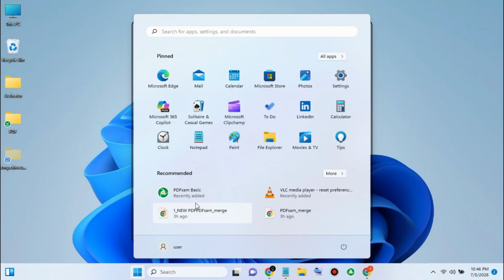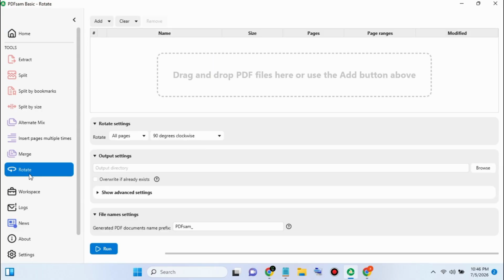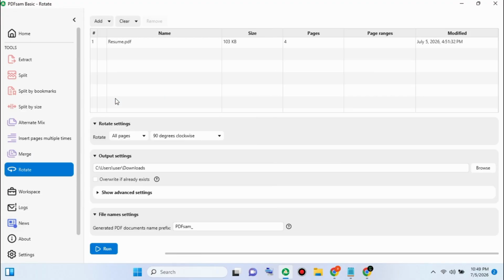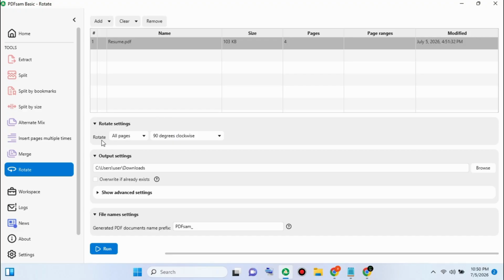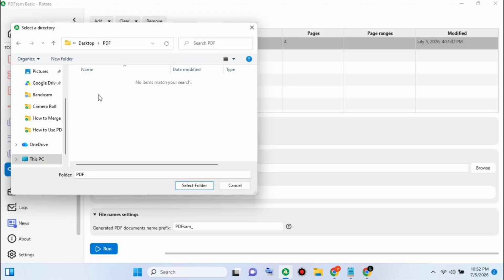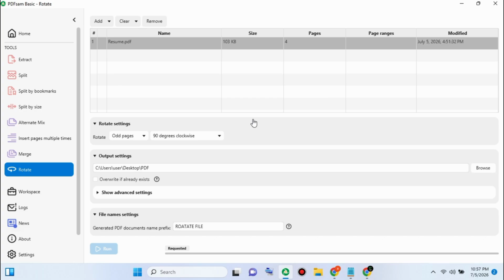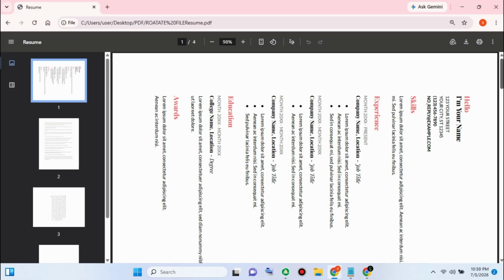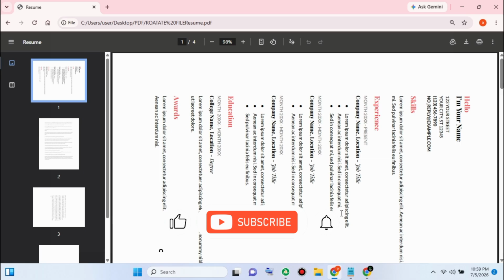How to Rotate PDF Pages Using PDFsam Basic Full Guide 2026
Rotate PDF pages using PDFsam Basic with this complete 2026 guide. Learn how to rotate individual or multiple PDF pages, fix page orientation, save changes, and organize your documents efficiently on Windows. Follow step-by-step instructions to use the Rotate feature in PDFsam Basic for accurate PDF editing and document management in 2026.